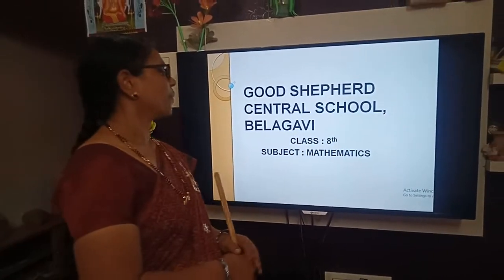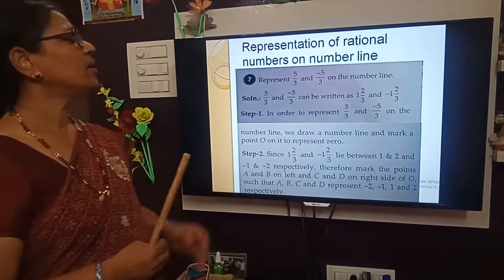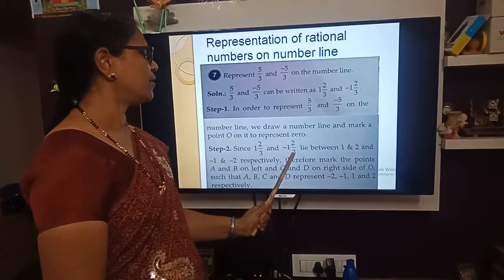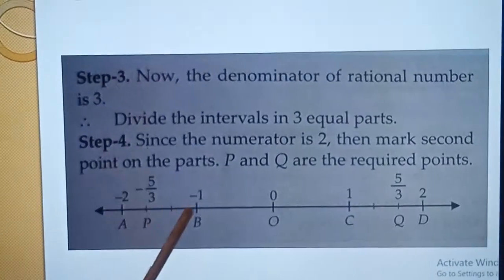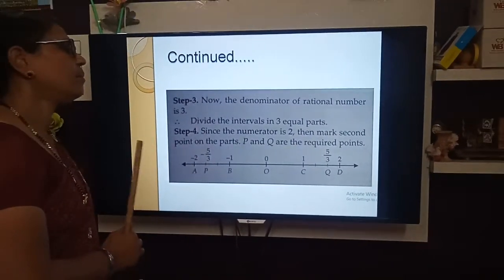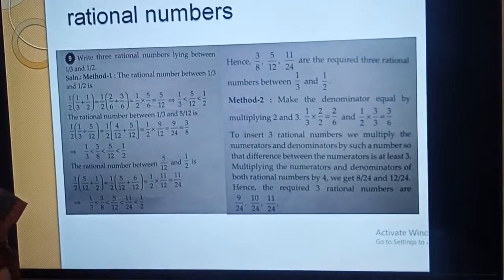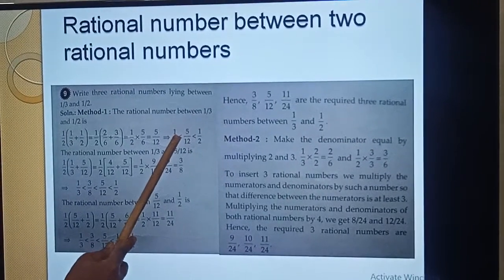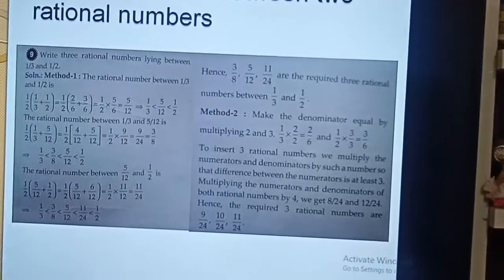8 std ncert ch 1 rational number part 2